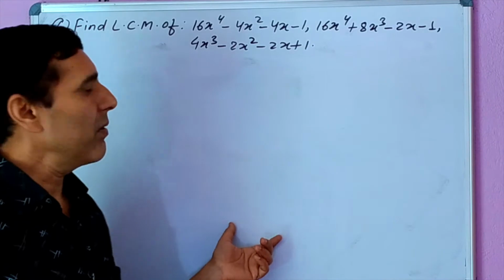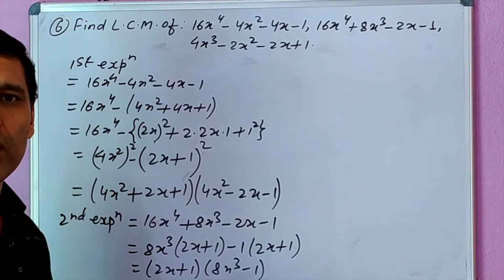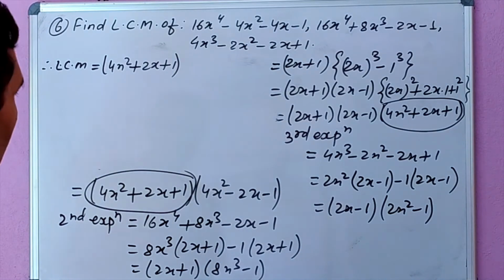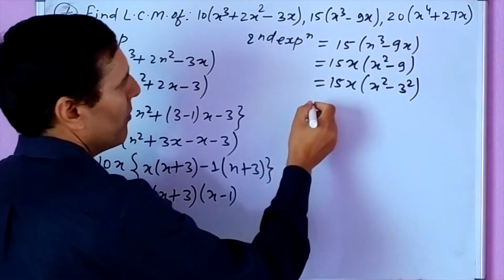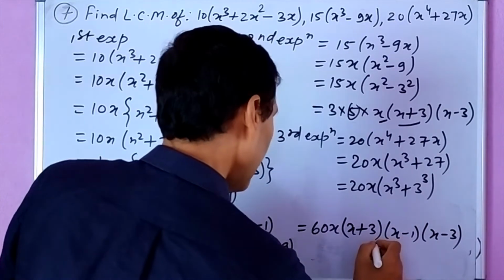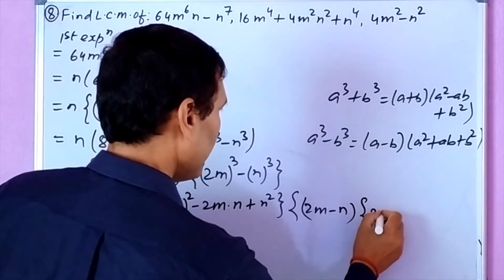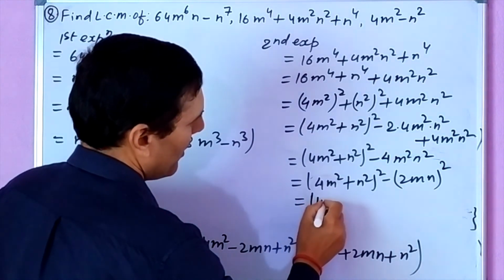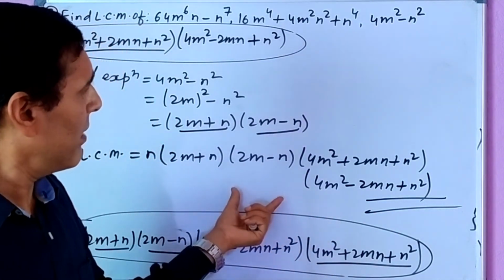SEE QUESTIONS | LOWEST COMMON MULTIPLE (L.C.M) | ALGEBRA PART -11 | BY:- Narayan Dahal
For more updates on the channel and lessons , please like my page on Facebook.
 Important for SEE
SEE questions